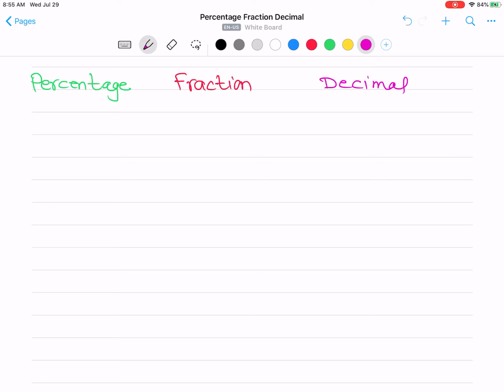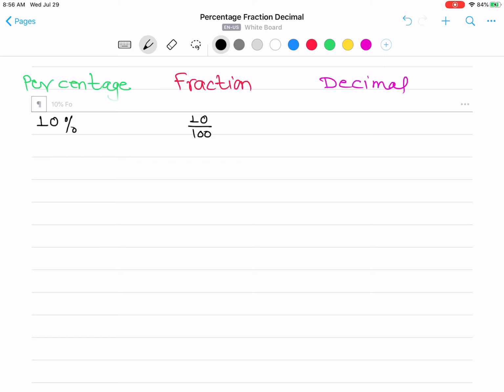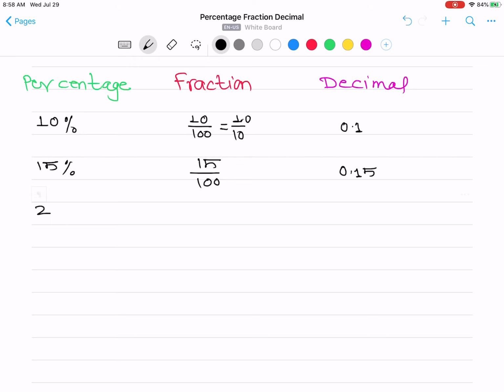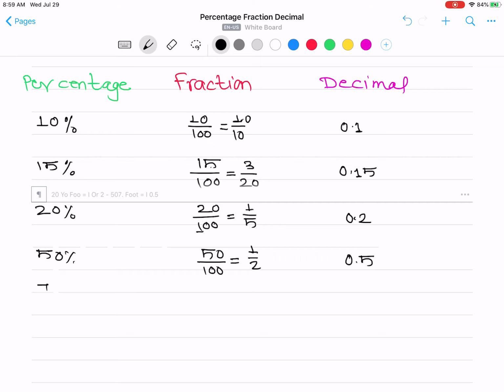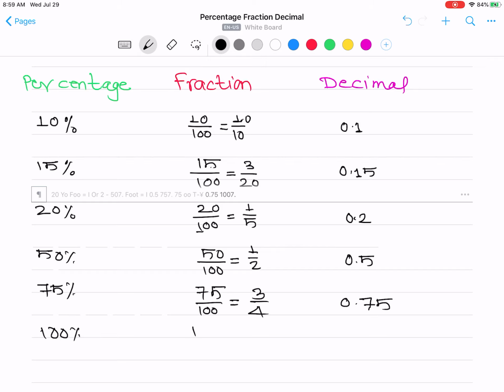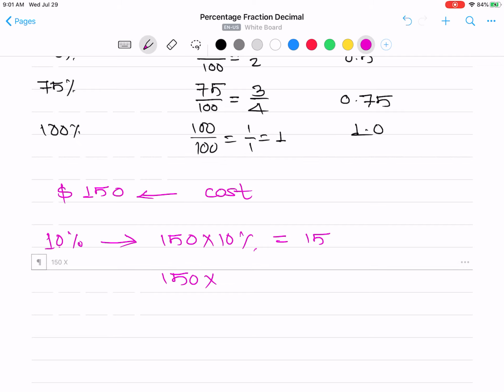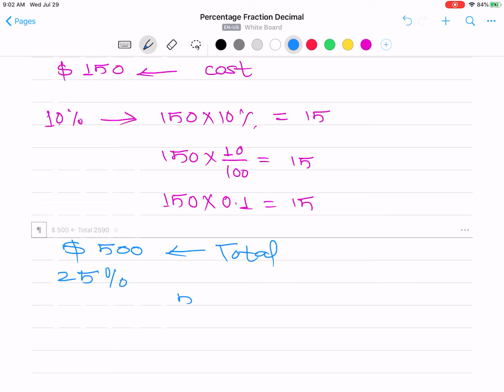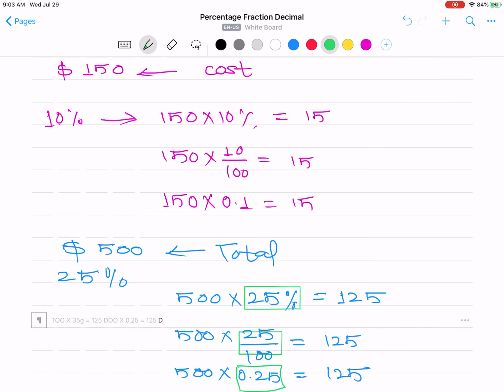Percentage Fraction and Decimal relationship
Percentage fraction and decimal are the same in sense and in calculation